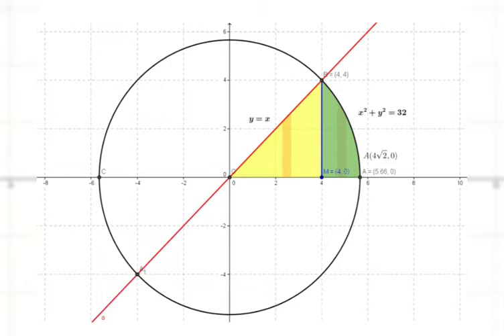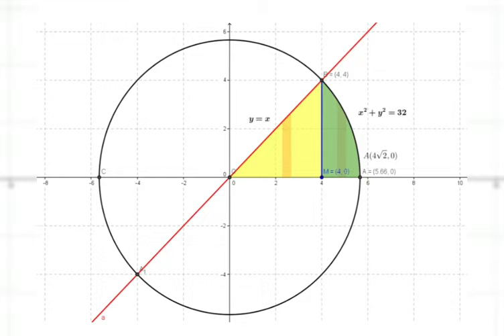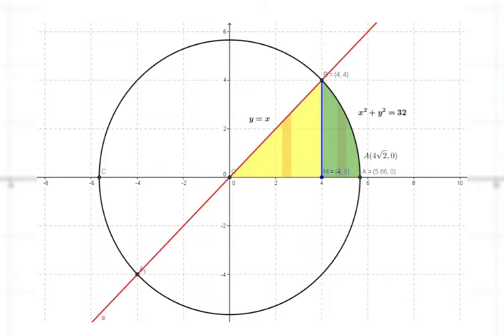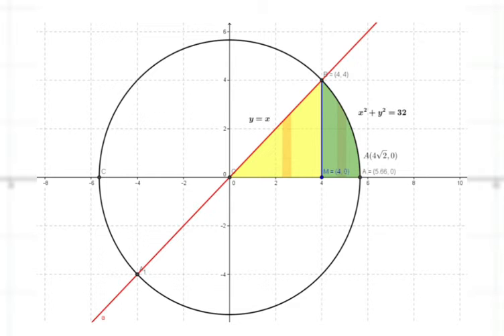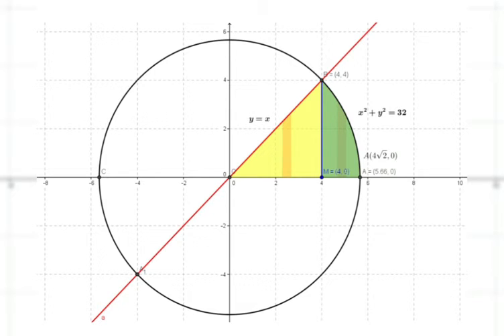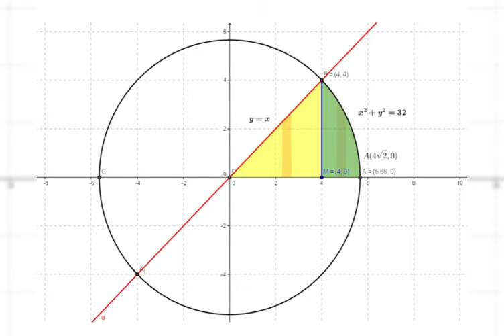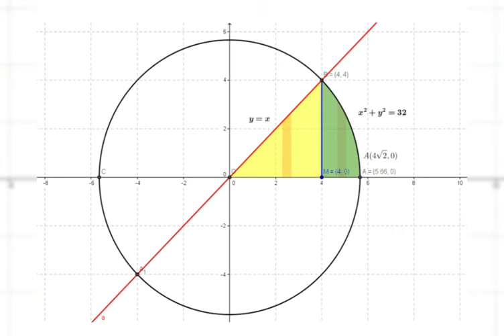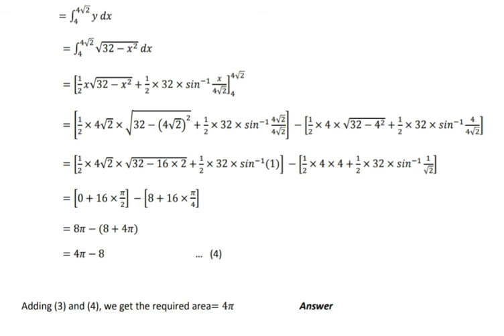Area under simple curves - Part 2